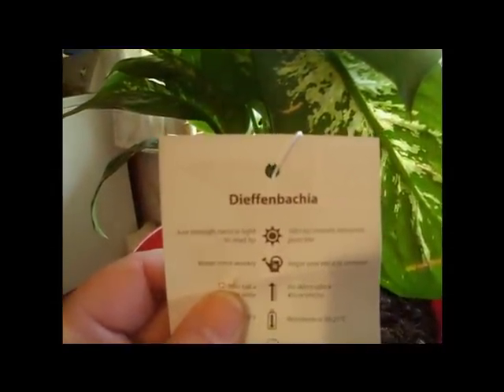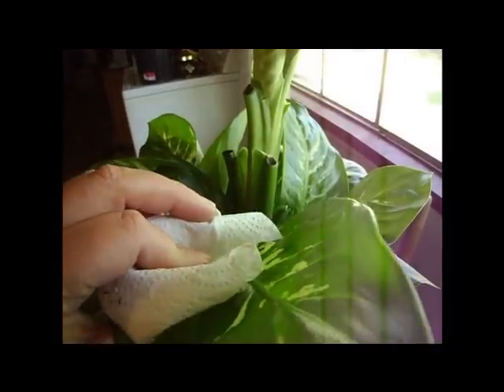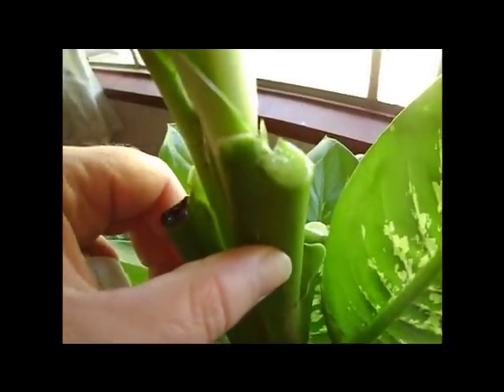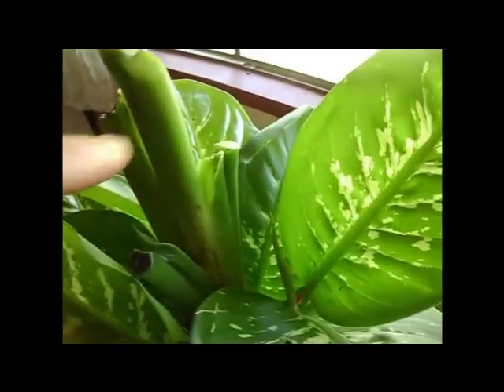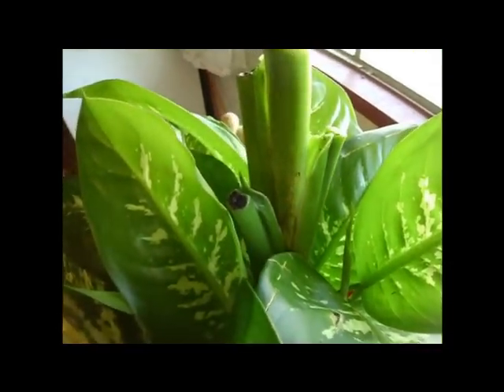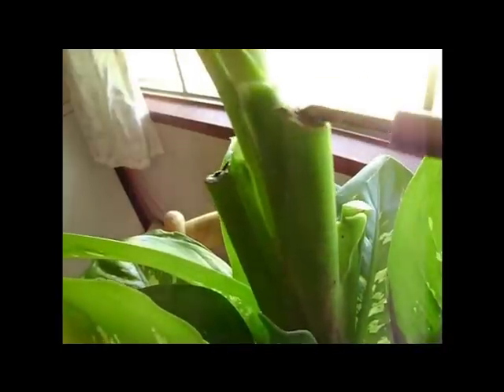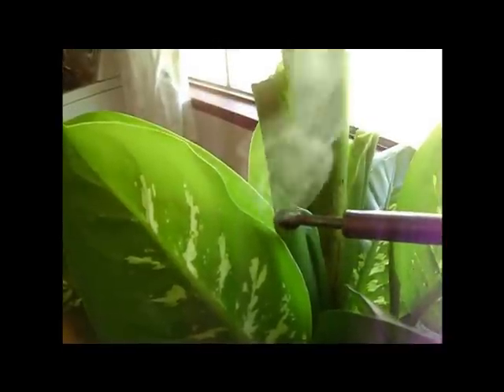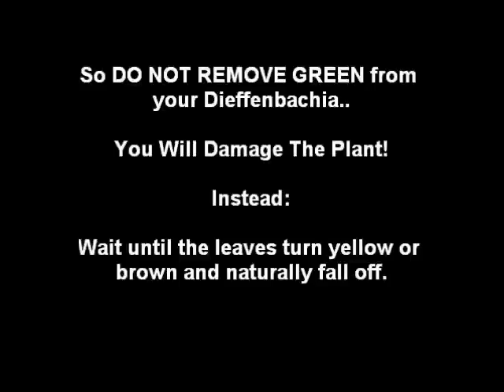How To Prune Dieffenbachia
This is the information I have gathered about pruning Dieffenbachia. The internet needs more information abot he houseplants, so please share your information below in the comments.